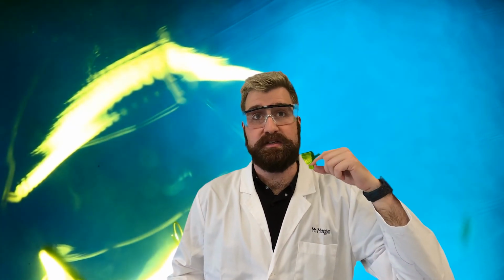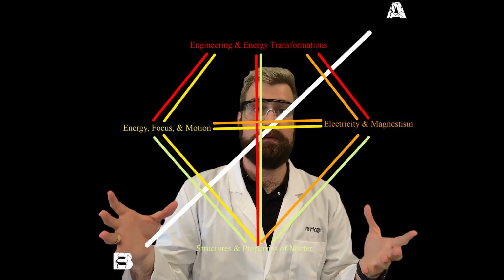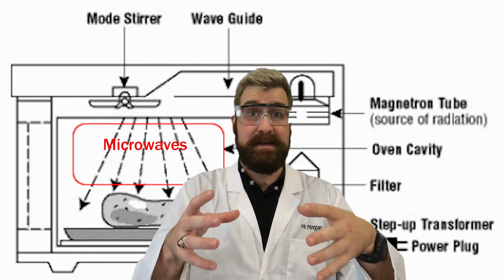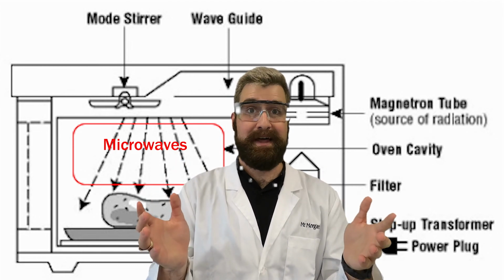Energy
This is the second video for our Engineering & Energy Transformations unit.